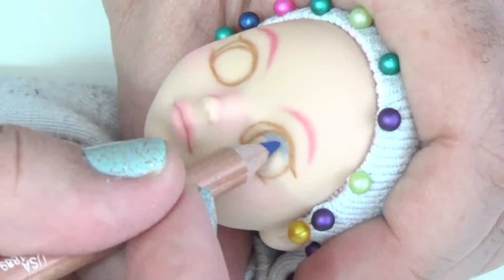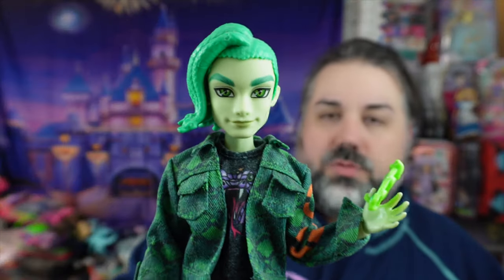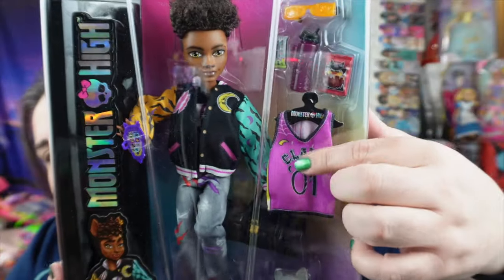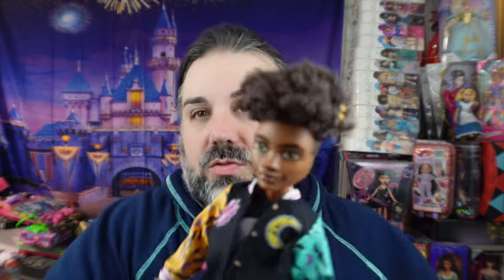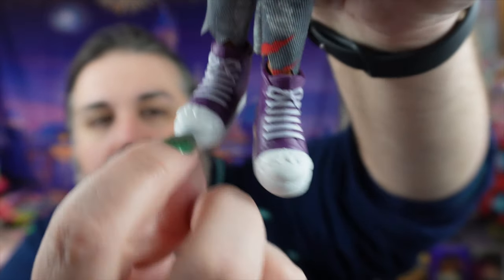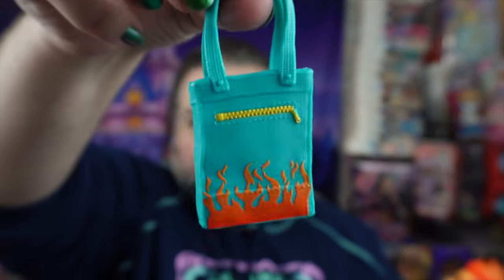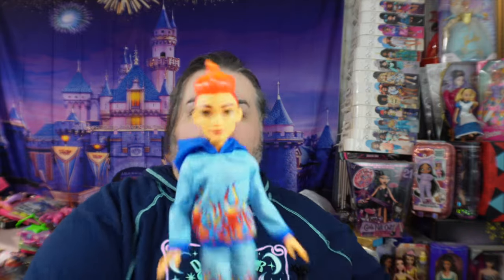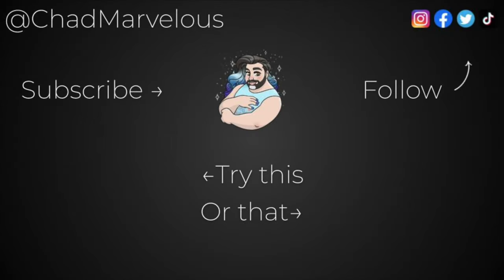Monster High G3 Boys Clawd & Heath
Taking a look at Clawd Wolf & Heath Burns from Monster High G3

INSTAGRAM ~ @ChadMarvelous
TICTOC ~ @ChadMarvelous
TWITTER ~ @ChadMarvelous